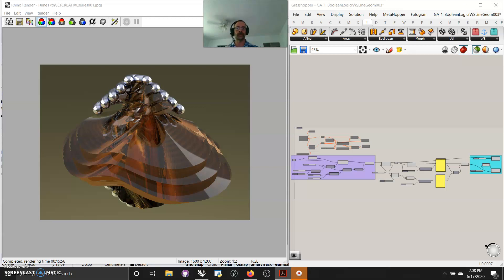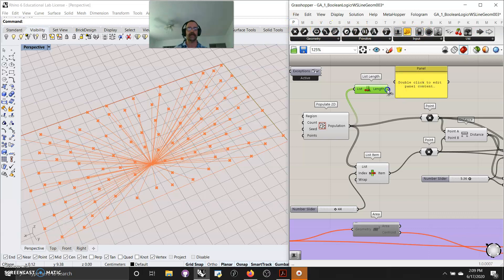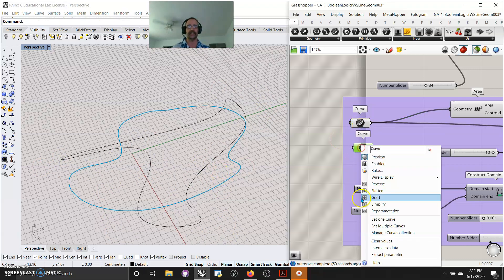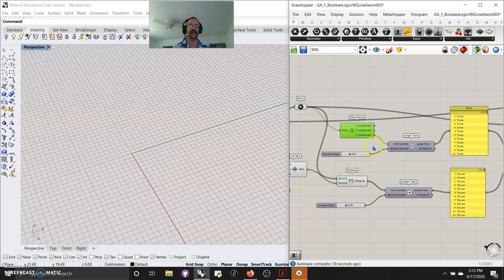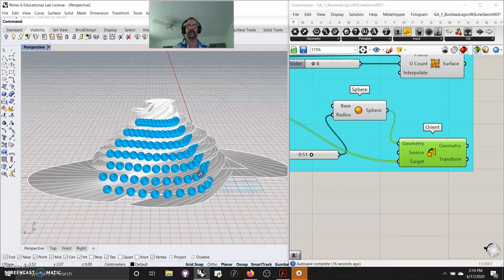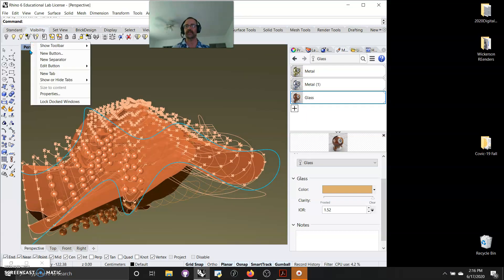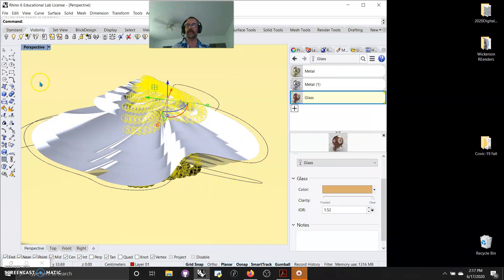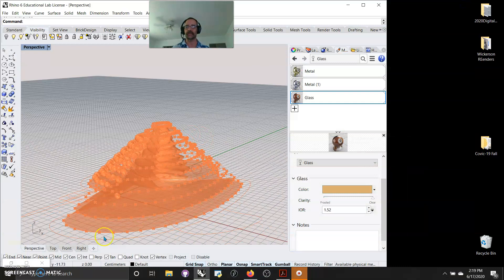Generative Algorithms: GET CREATIVE with Grasshopper for Rhino 3D, 001 (inspiration: Zuban Khabazi)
Grasshopper for Rhino 3D Algorithmic Modeling